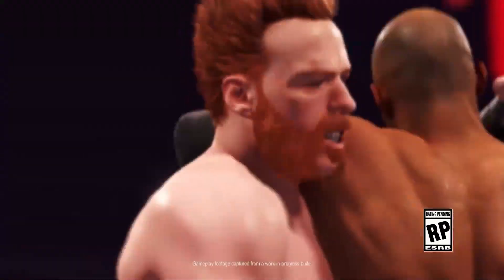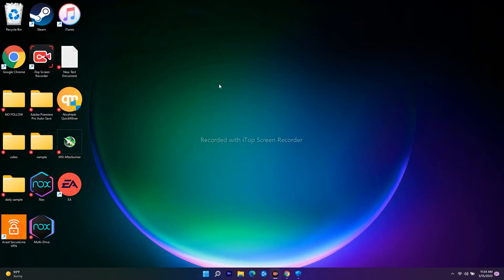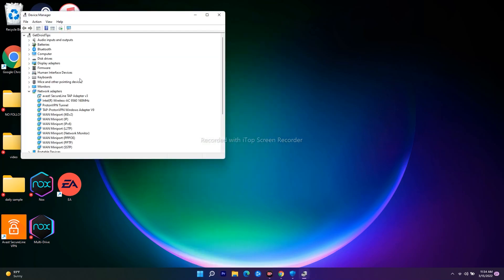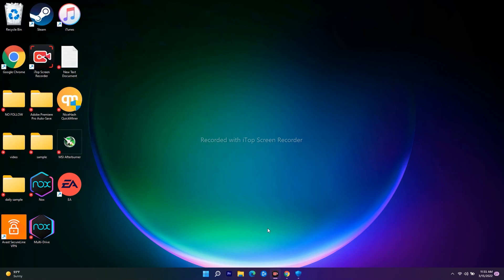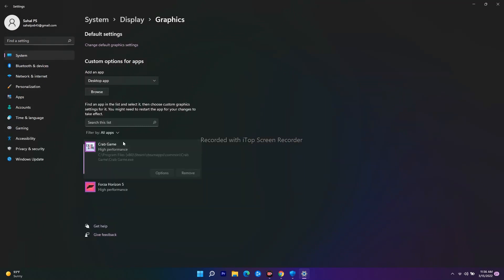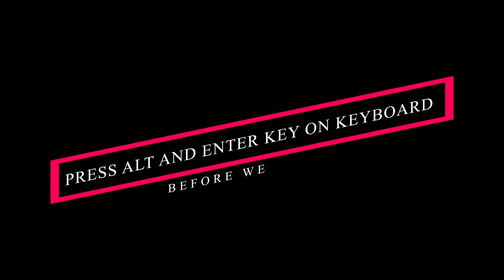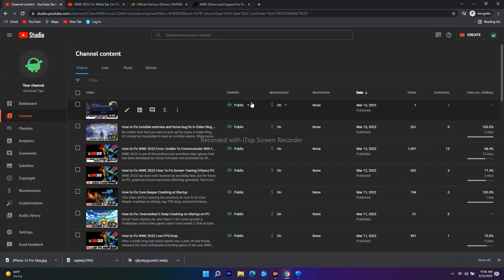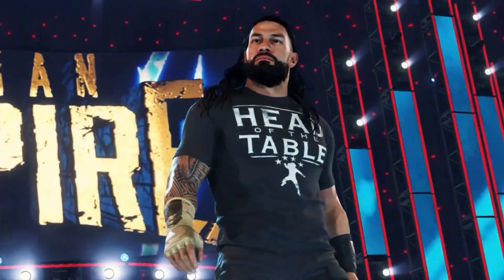How to Fix WWE 2K22 Stuck In Windowed Mode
WWE 2K22 is now available to download on PC, PS4, PS5, and Xbox. Unfortunately, since the release, some players are experiencing issues, WWE 2K22 crashes, error codes, lag, and more. Today, we have compiled a list of WWE 2K22 known issues, bugs, and glitches.

STEPS TO FOLLOW :
- Change Performance in Graphics settings
- Do a clean installation of graphics card

WWE 2K22: How to get out of Windowed mode
Fix WWE 2K22 Game Stuck in Windowed Mode
WWE 2K22 full screen issue